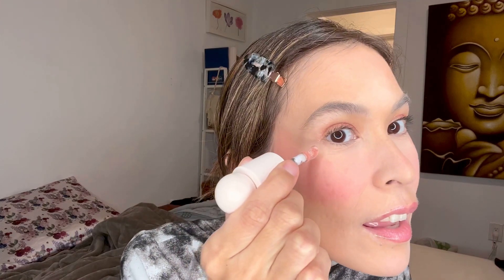Sephora Haul: hair, skin & beauty! 😍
Sharing my new “recently” purchased products from Sephora, including popular brands like Gisou, Rare Beauty & ONESIZE. What product do you want to try?

I hope your day is as amazing as you.